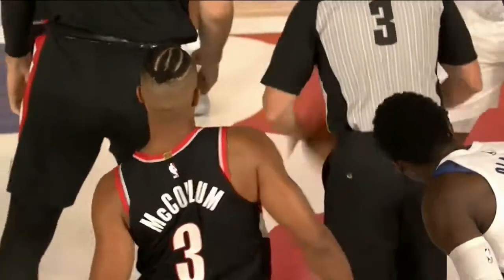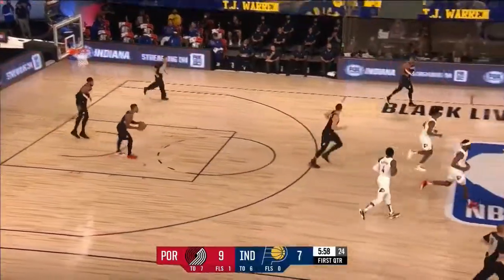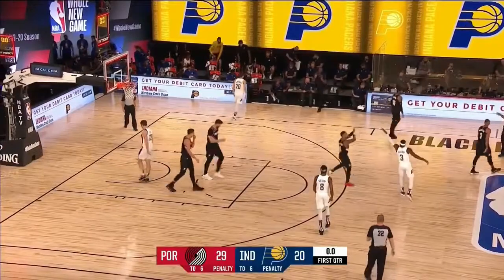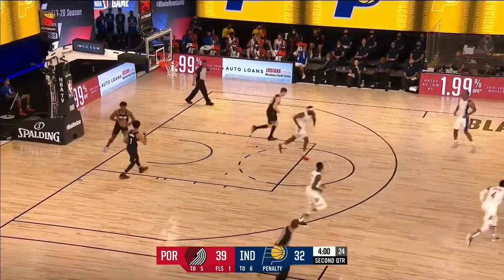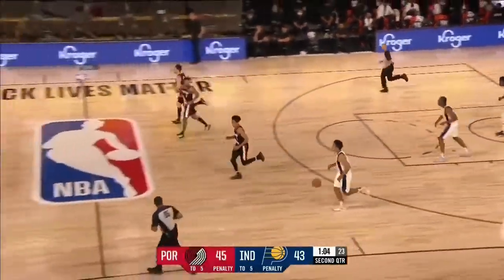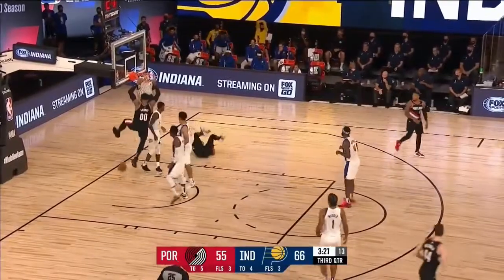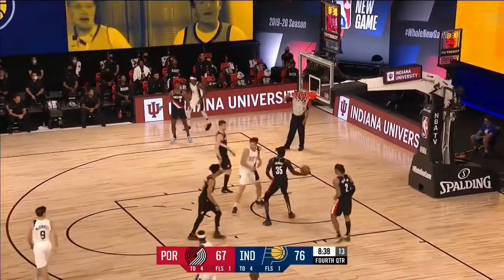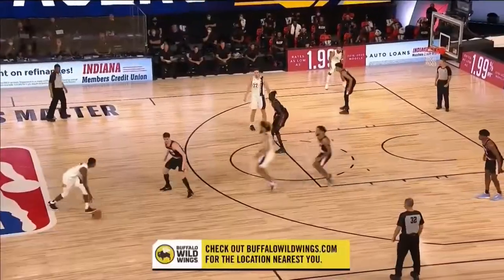Portland trail blazer vs Indiana pacers full game highlights NBA update scrimmage